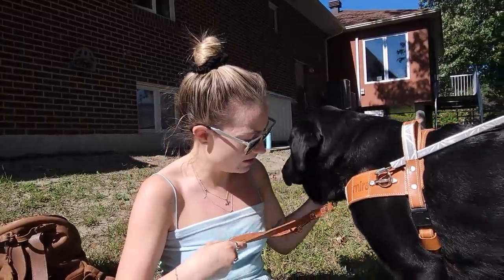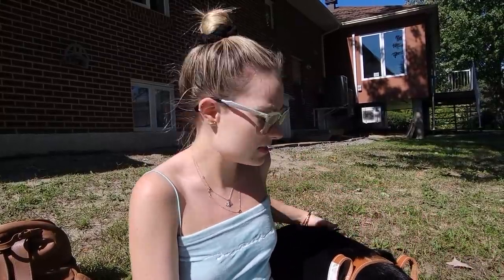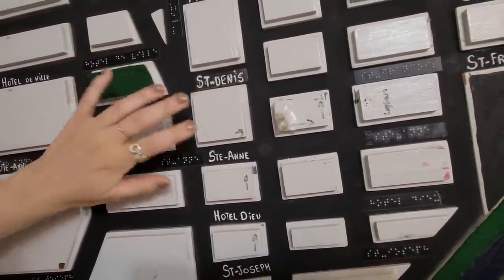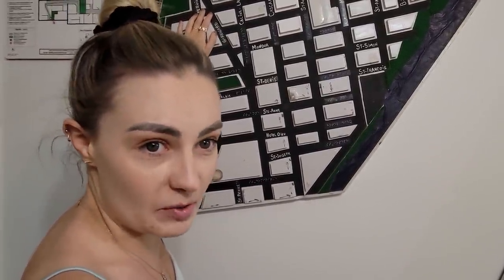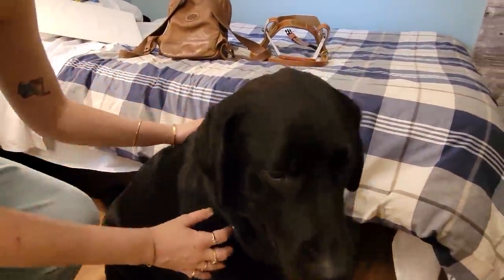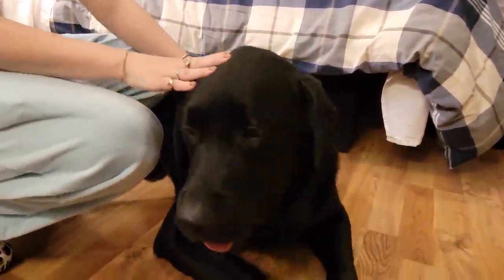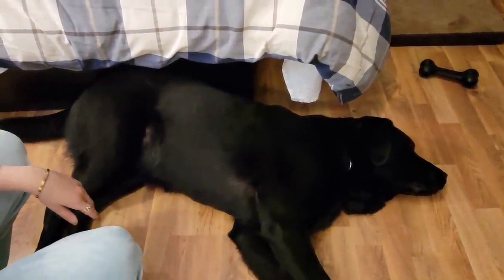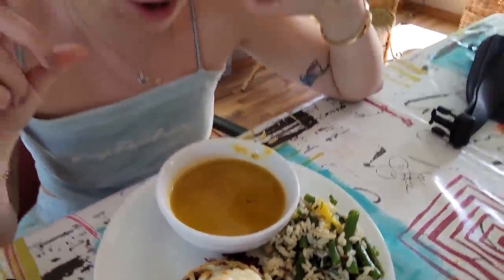Guide Dog Name Reveal!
Big thanks to my Patron’s for supporting my content!
Marie Bordeleau
Christian
Traci Cummins
Maddy Duke
Stephen Garcia
Kayla Haysley
Jessamyn
Jess/theyloveyou
Bailey Mae
Ariela Jaylon
Aliah Maiken Helen Johnsson
Ashley Jones
McCay Johns
Caitlin Smith
Sofia Sousa
Ava Bender
Erin Horowitz
Sophie Reynolds
Rachel Carter
Caroline Morgan
Hunter Walden
Abigail Osburn
Alexe Robitaille
Preslie Hutchens
Kasey